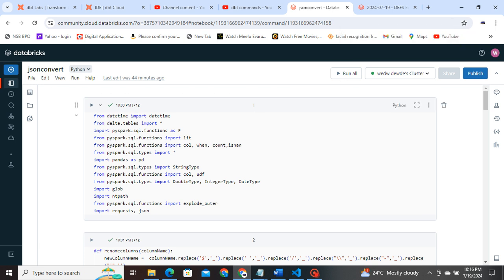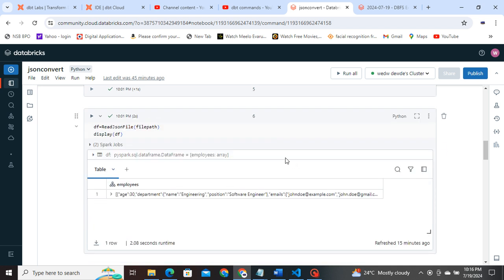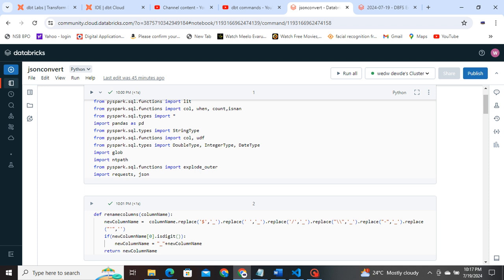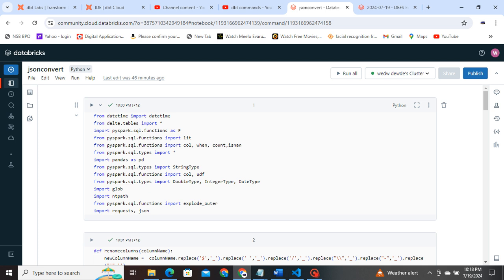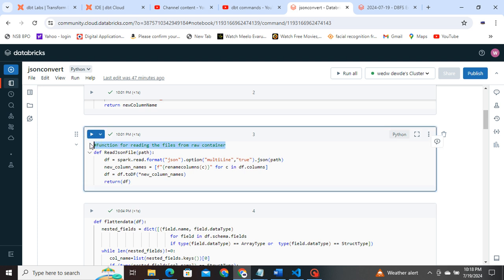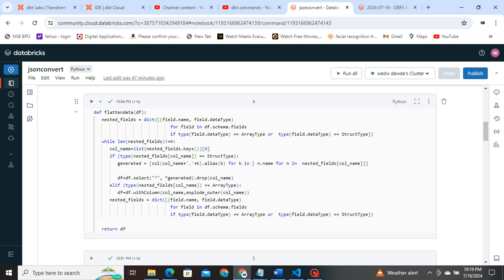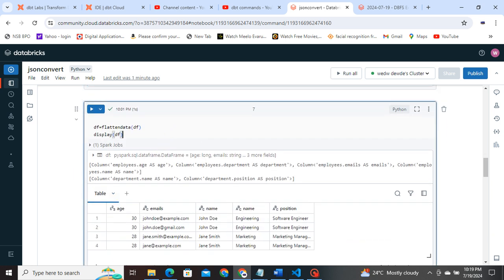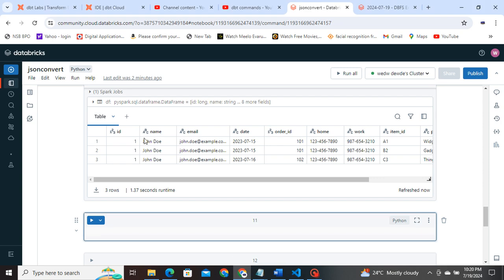how to convert json files to expanded columns dataframe in databricks by using python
code